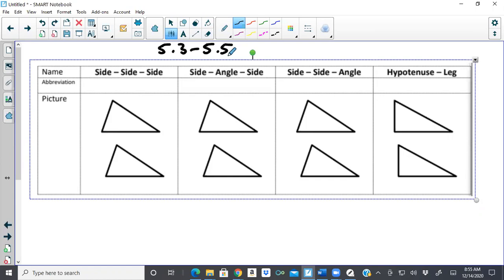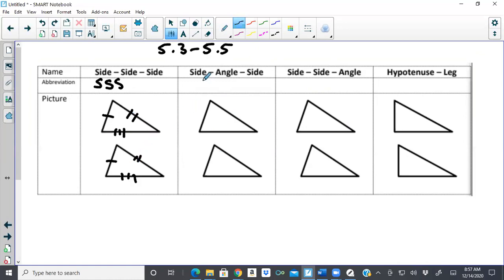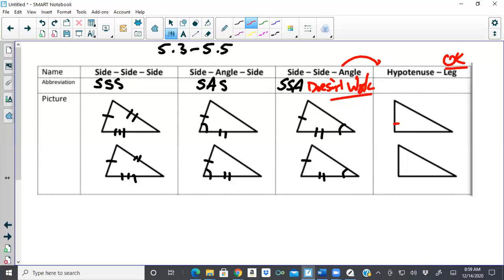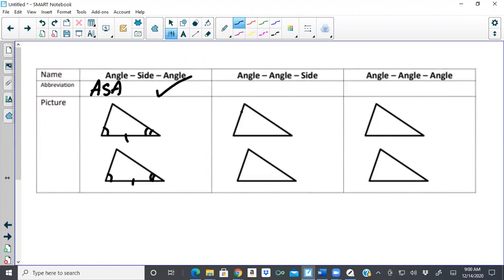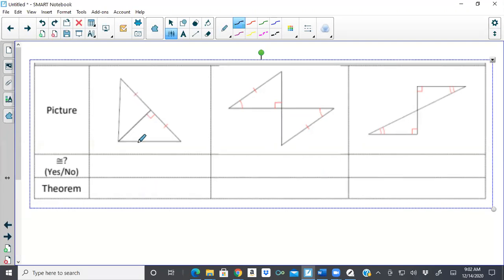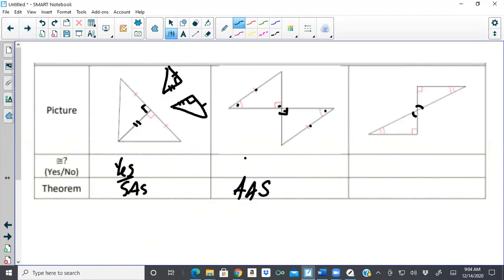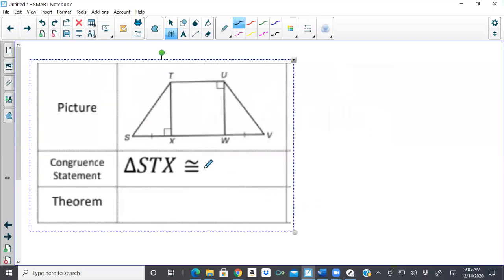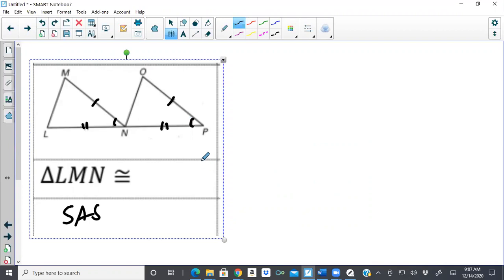5.3- 5.5 Triangle Congruence